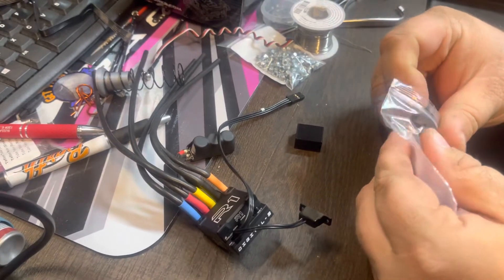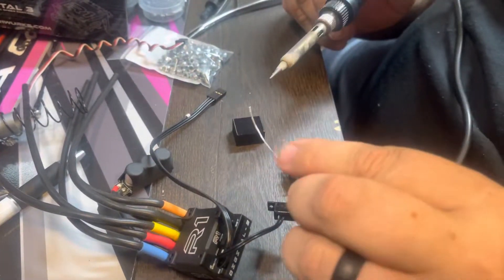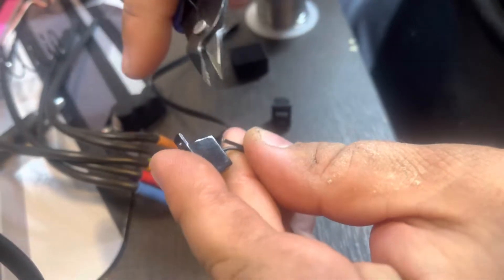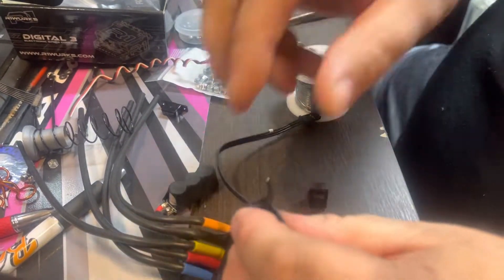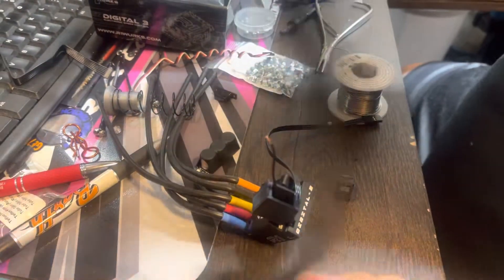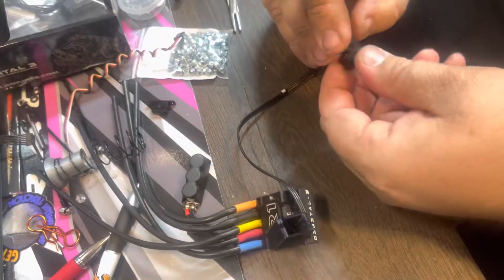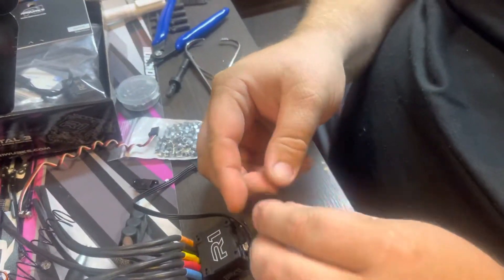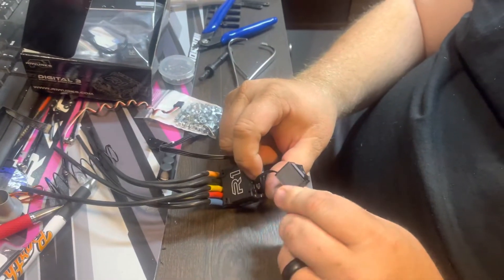Barth Racing Concepts Switch Install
How to Install a BRC Switch on a R1 ESC!